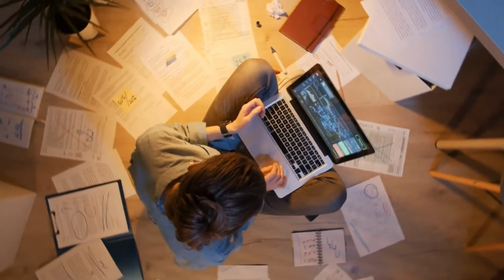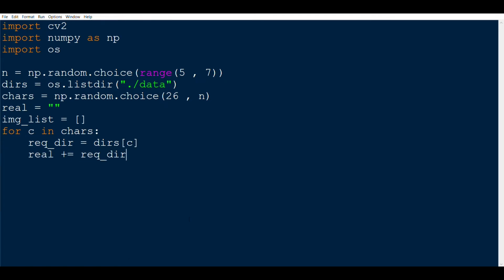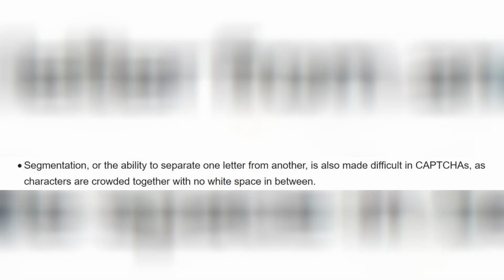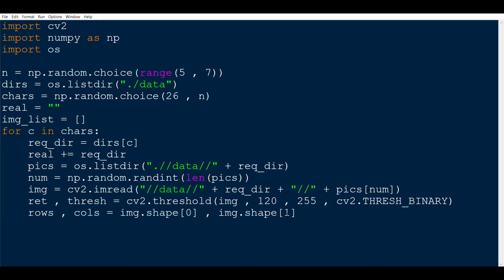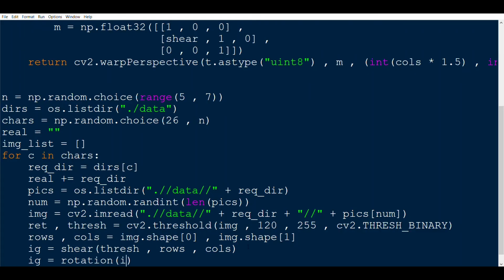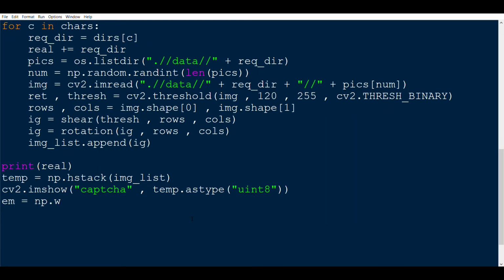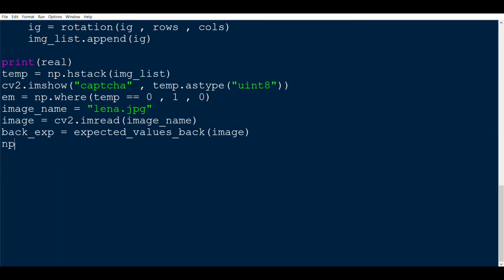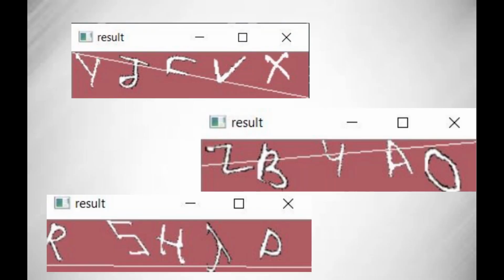Create Captchas using Python. Beginner tutorial for captcha creation from scratch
In this video, we will create Captchas from scratch using Python. This video will help explain what Captchas are and how they are made / created using Python.

This code can also be used for gathering data that can be used for making python captcha solver.  Something that I might bring later in the future.

In this video, I have explained a brief about captchas and how they are used. I have also explained the history of captchas and what are the properties of captchas. I have explained the whole code in the video and have also made it available on Github.  To access the code from github, you can search "Datum Coding Captcha Generation".

If you have any questions, please ask in the comment section. However, do check for the Instagram links if I provide, then I would also take questions there.